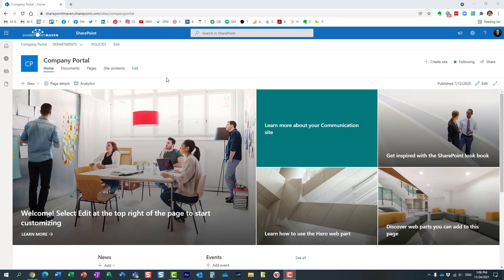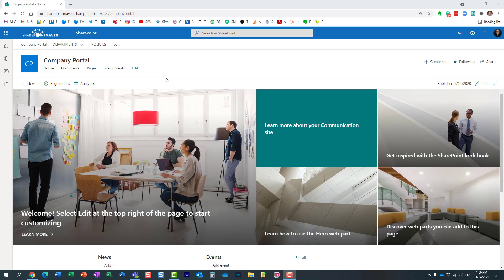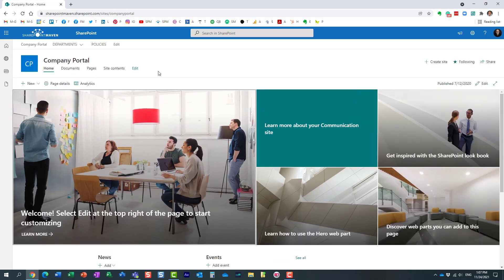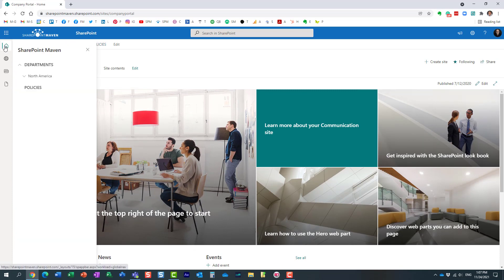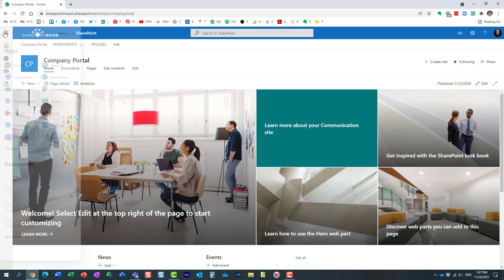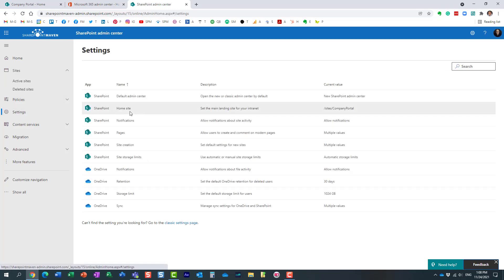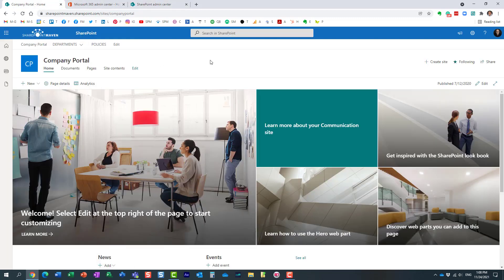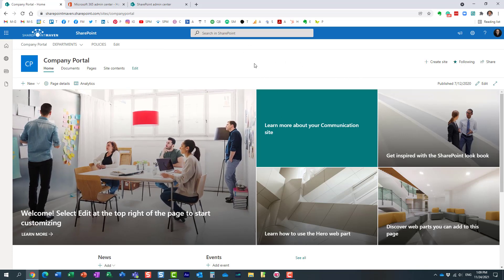How to register a Site as a Home Site in SharePoint Online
In this quick video, I show you how you can register a site as a Home Site via the SharePoint Admin Center.